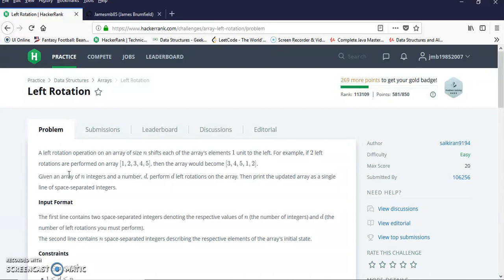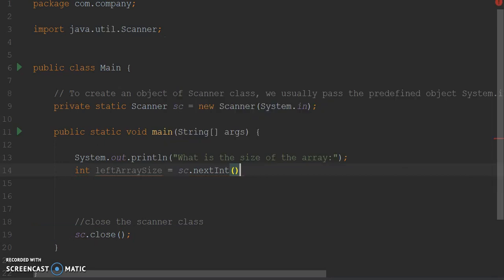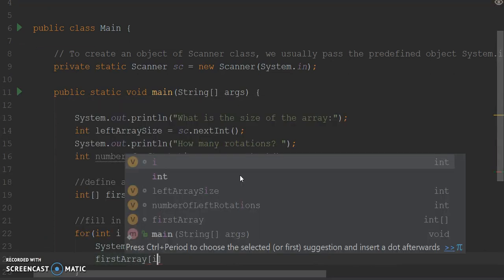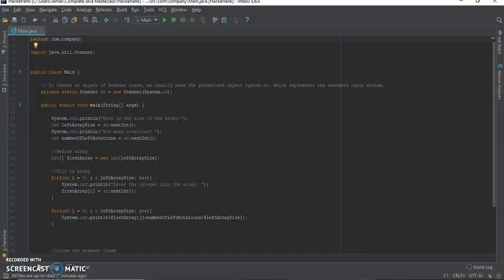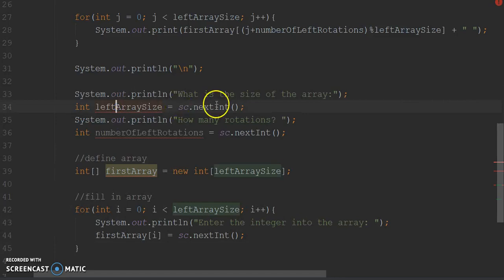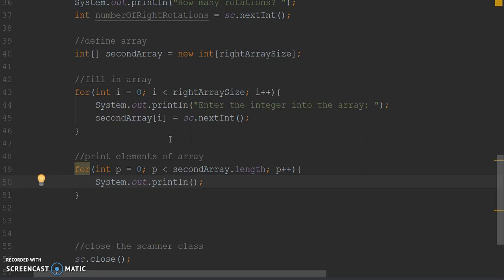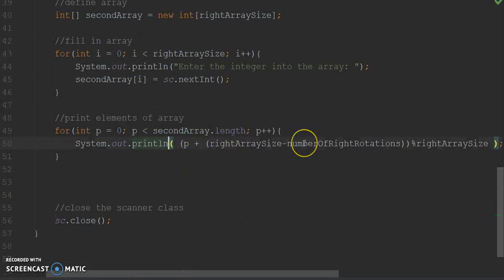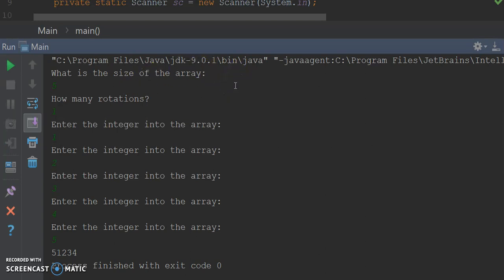Java Rotate Array to the Left and Right HackerRank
This video is part of a series of videos showing my thought process solving coding challenges on HackerRank

During each video I'll try to give an introduction to the problem and walk through my logic on how i solved it. I'm completely self taught so i appreciate any kind tips.

The code I show maybe be an abbreviated version on what is listed on my Github because I only have 15 minutes to get through the video.